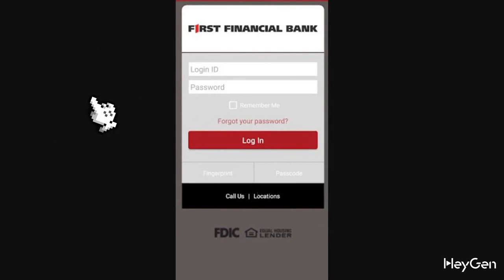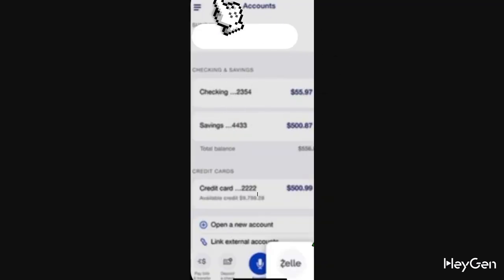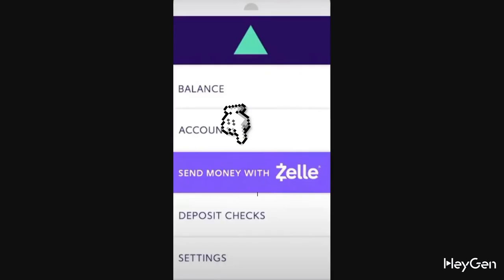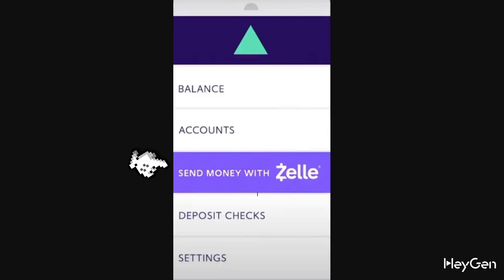How to set up ZELLE with First Financial Bank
I teach you how to set up zelle with First Financial Bank

In this video you will learn how to:

- how to sign up for Zelle with First Financial Bank
- how to register for Zelle with First Financial Bank
- how to enroll in Zelle with First Financial Bank
- how to activate Zelle with First Financial Bank

If this video was useful to you, consider leaving a "like" and a comment.